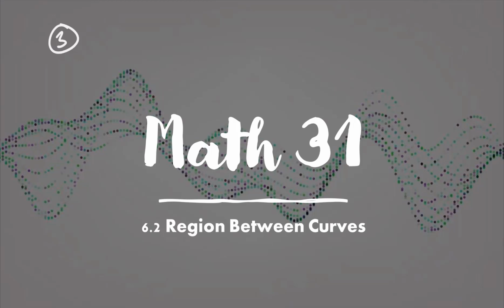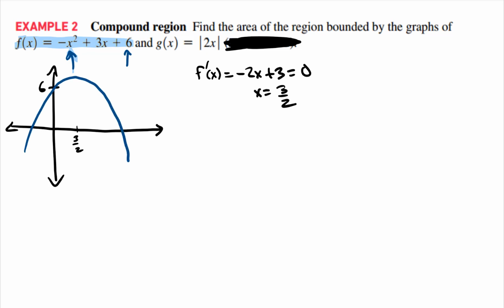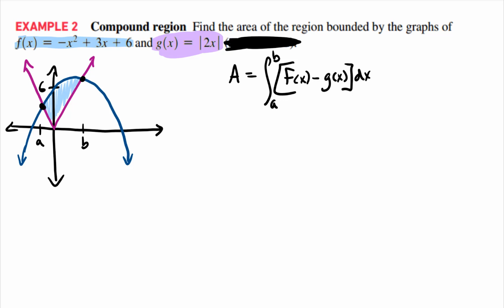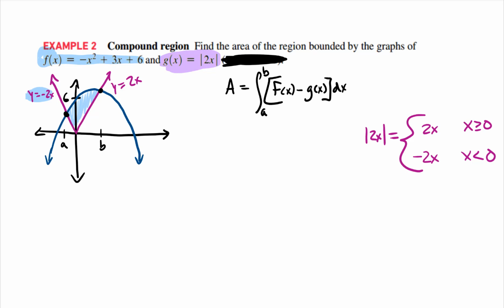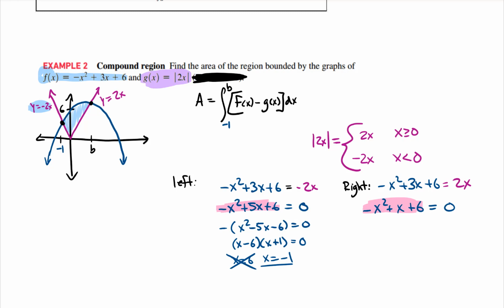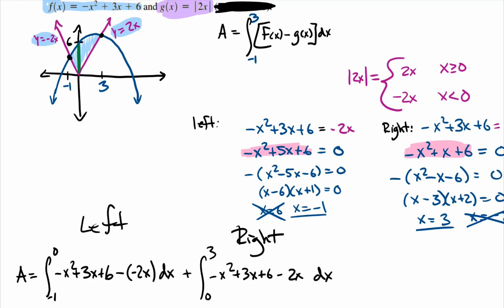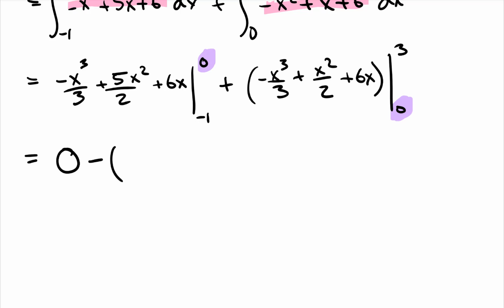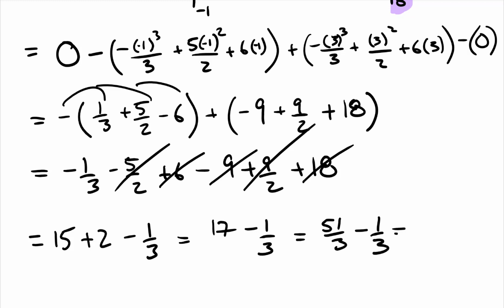Math 31: 6.2.3